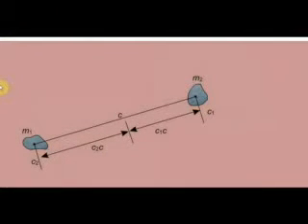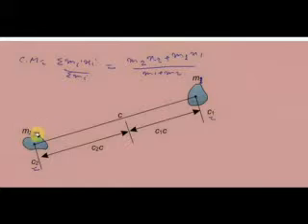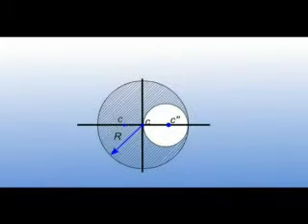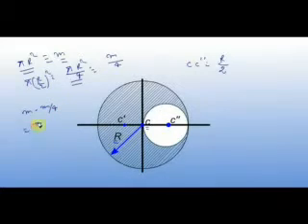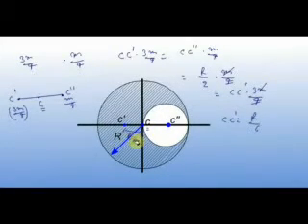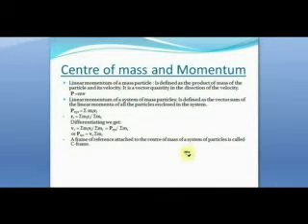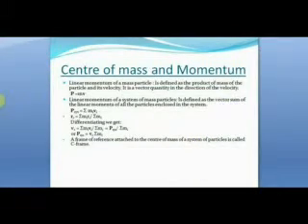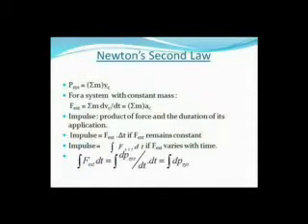physic 1 3 1